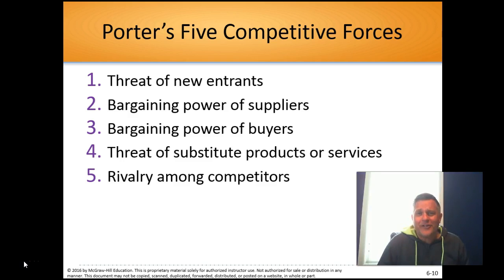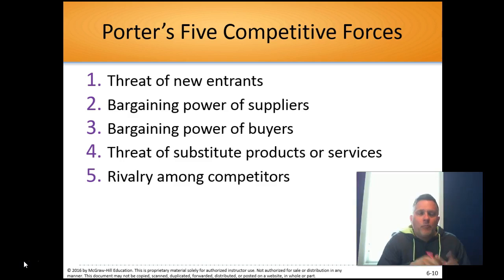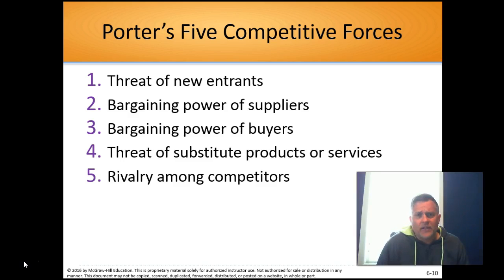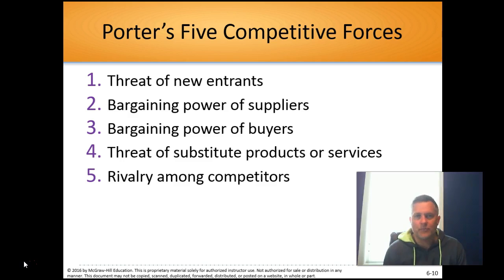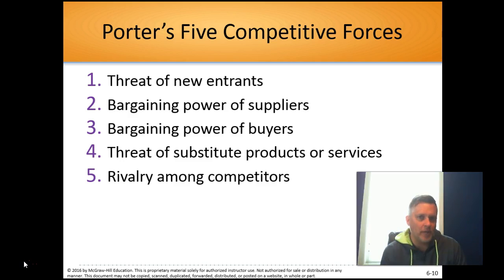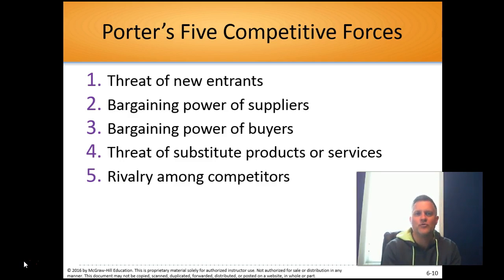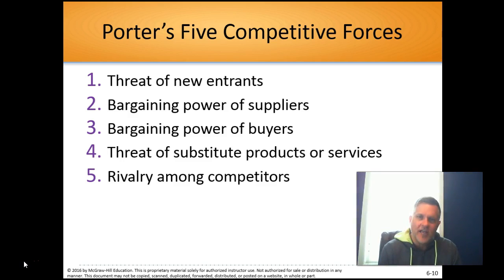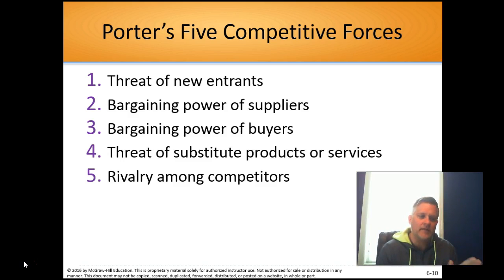Porter's 5 Force Analysis